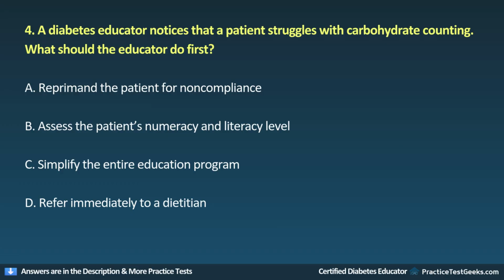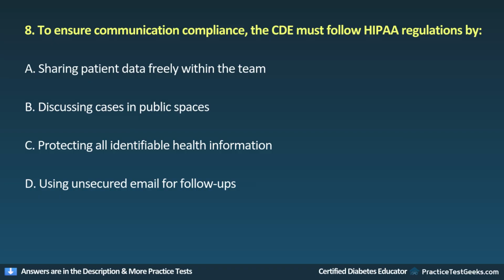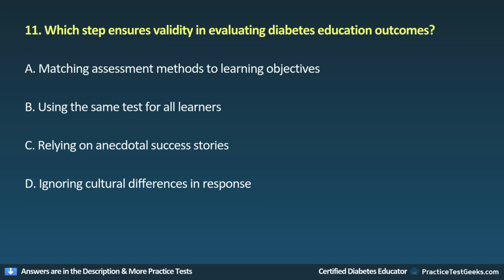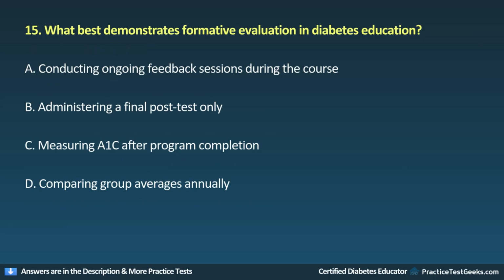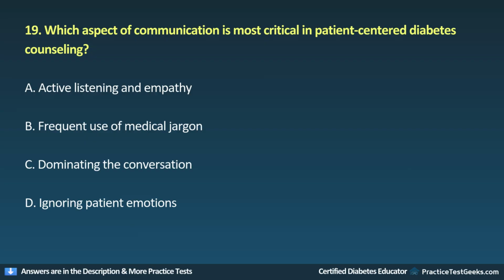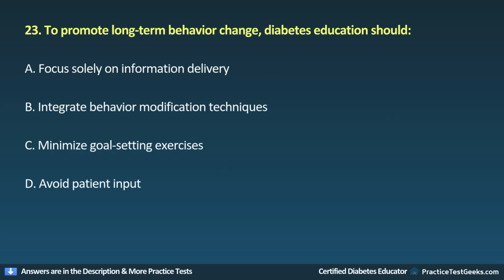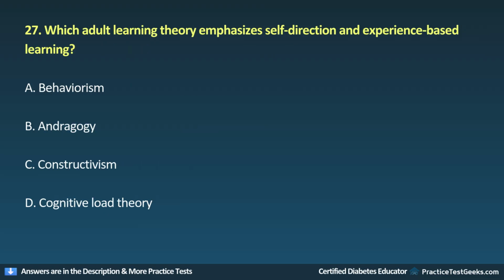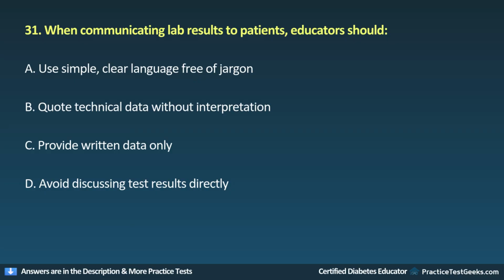CDE Practice Test 2026 Certified Diabetes Educator Certification Exam Questions & Test Prep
Prepare for your Certified Diabetes Educator exam with comprehensive practice questions and test preparation strategies for 2026.